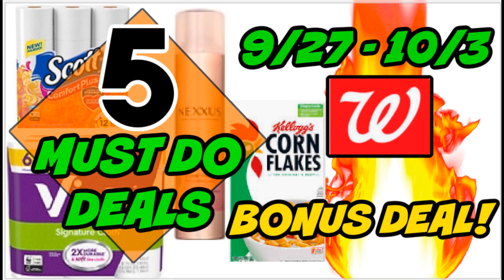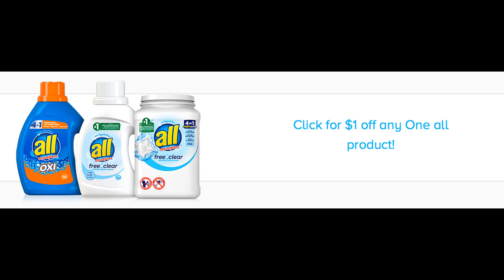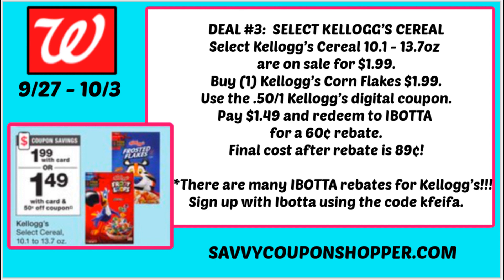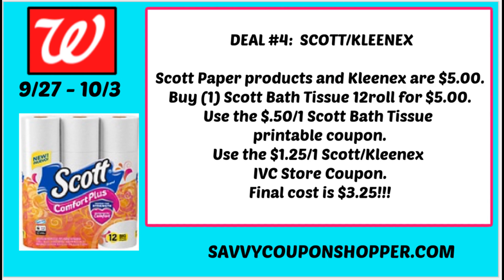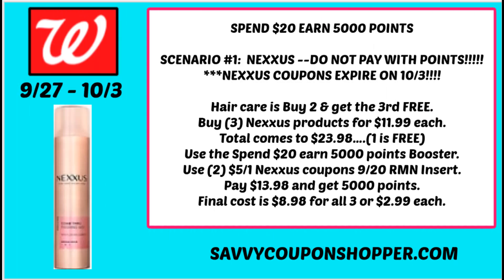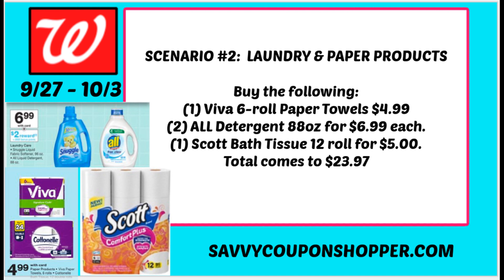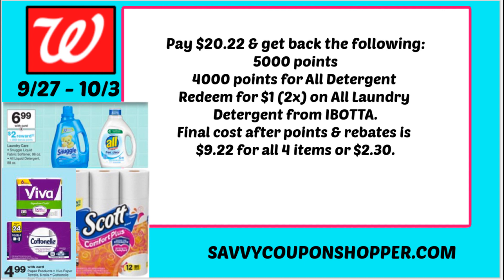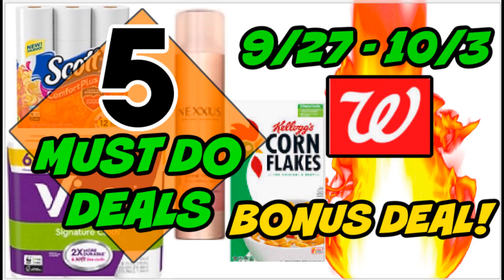5 MUST DO WALGREENS DEALS (9/27 - 10/3) | CHEAP DETERGENT, PAPER PRODUCTS & MORE! 👀 BONUS SCENARIOS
Love & hugs. Luellen ❤️💜💛💚💙

Write to me...I would love to hear from you:

Please write to me at:

1147 Brook Forest Avenue #23